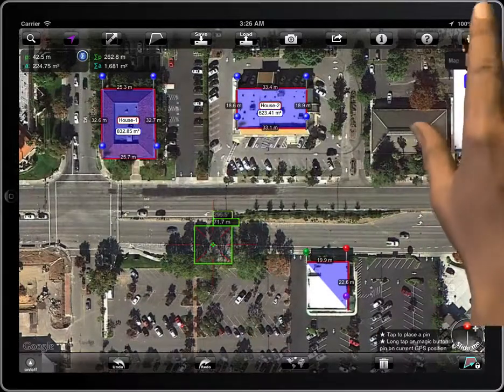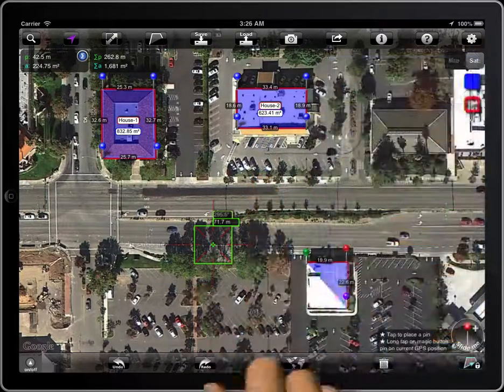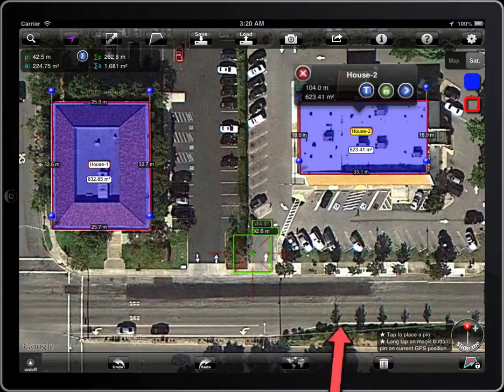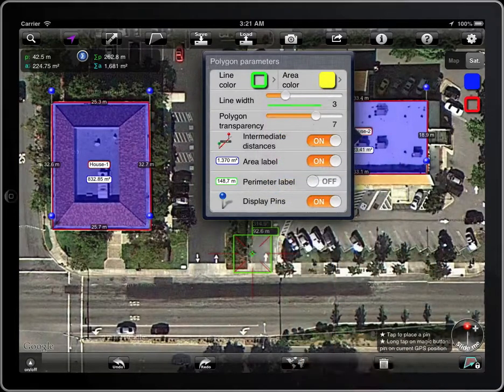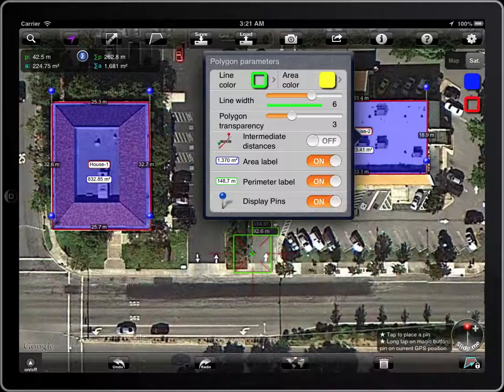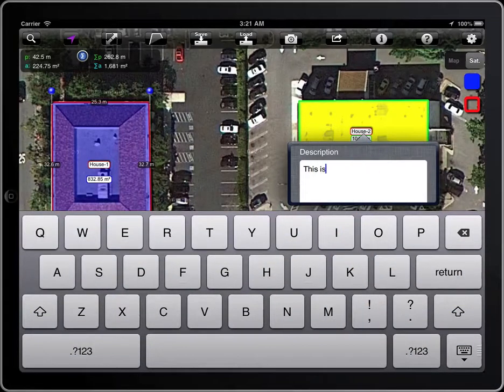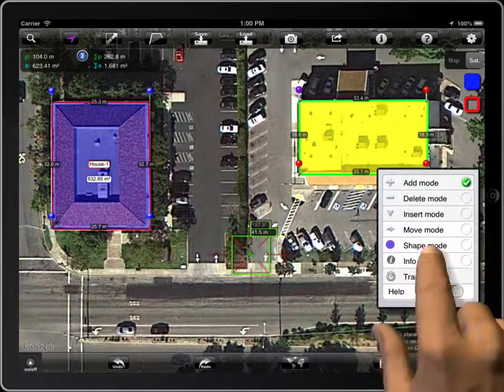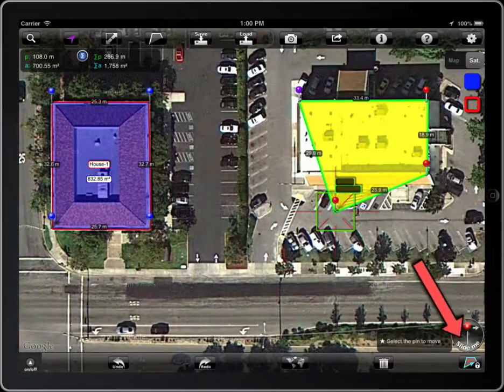Measure Map 8. Polygon parameters.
How to modify different parameters of  the polygons in Measure Map Pro.